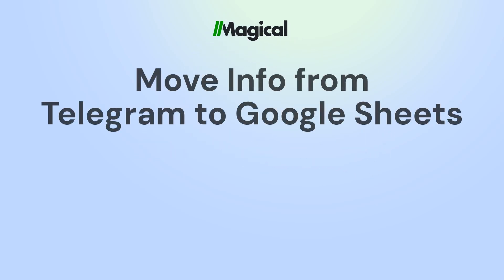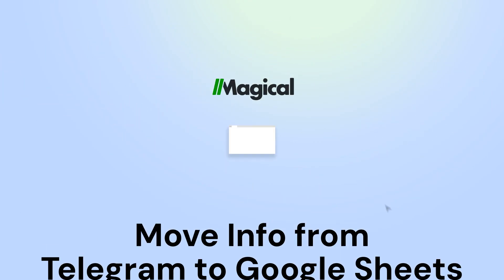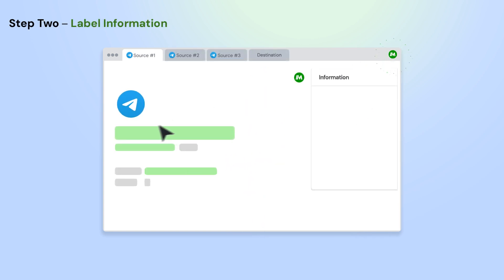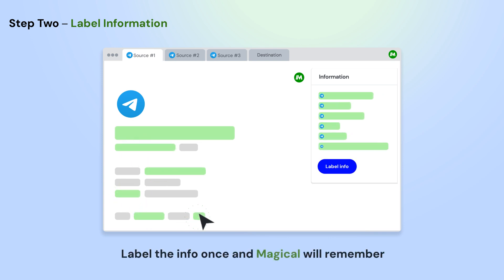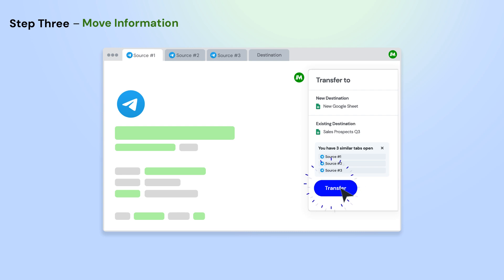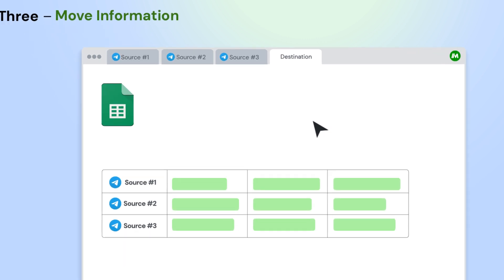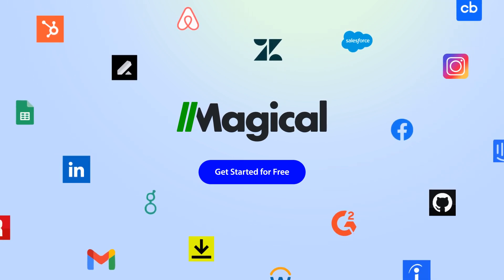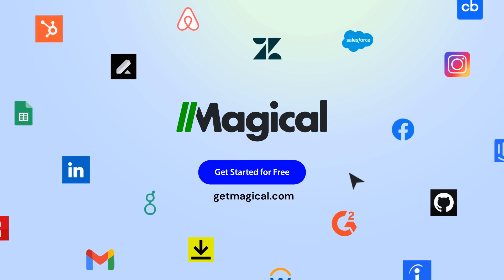How to Scrape Telegram to Google Sheets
Want to scrape Telegram to Google Sheets with no code or integrations? You can do it with Magical!